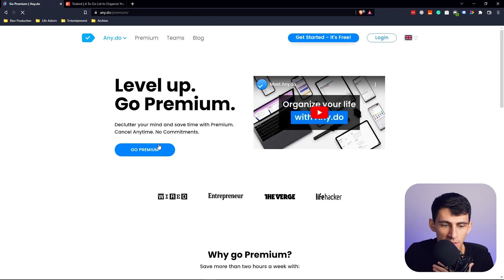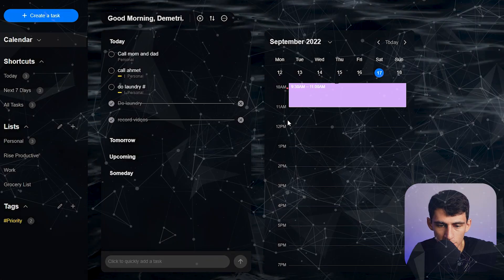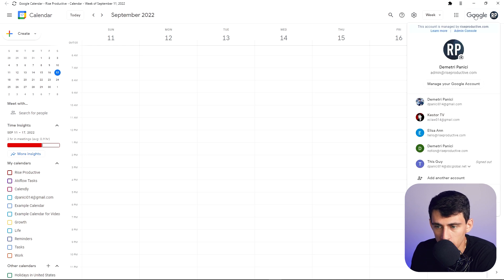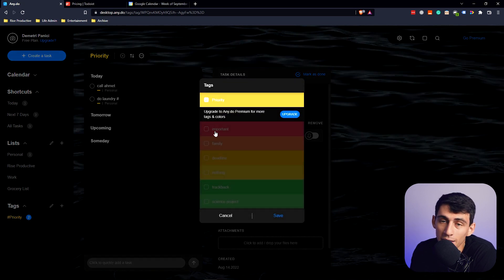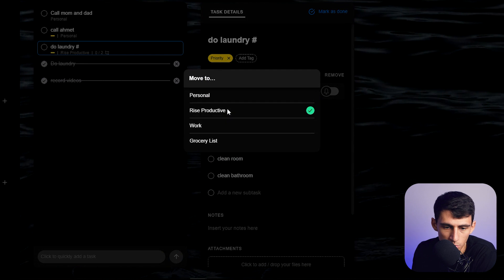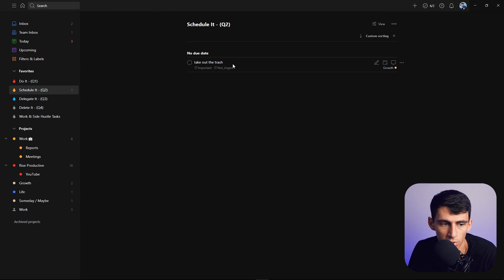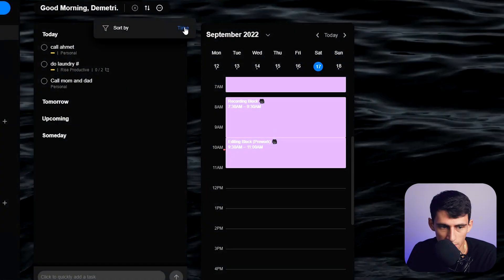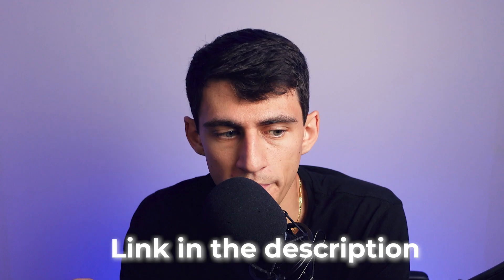Anydo vs ToDoIst - The BEST To-do List App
Anydo or ToDoIst which of the two is better? In this video, I do an Anydo review and showcase all the important features that are comparable to ToDoIst! If you guys are looking for more ToDoIst or Anydo videos then make sure to let me know in the comments below and I will be sure to bring you more content on the two!

⏰ TIMESTAMPS:
0:00 - ToDoist vs Anydo
0:30 - Pricing
0:58 - What it Does
2:50 - Calendar